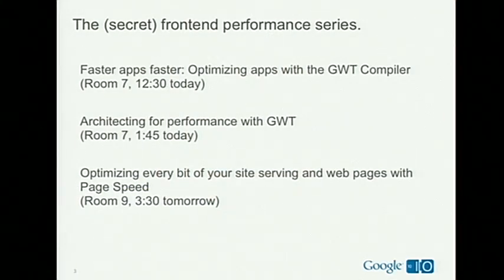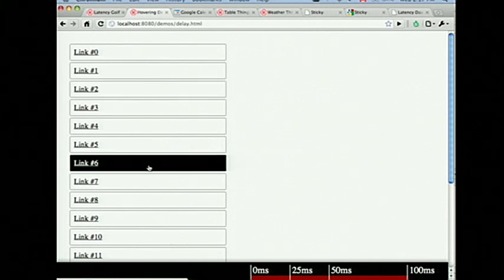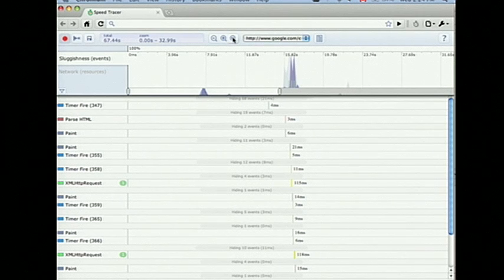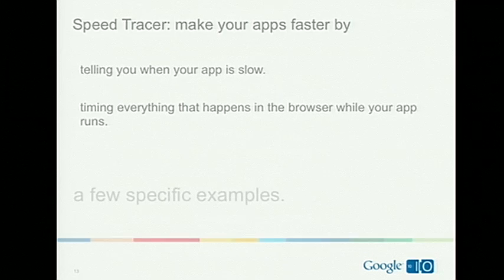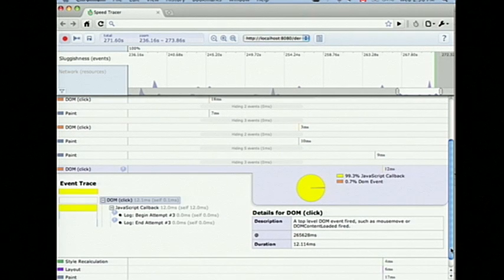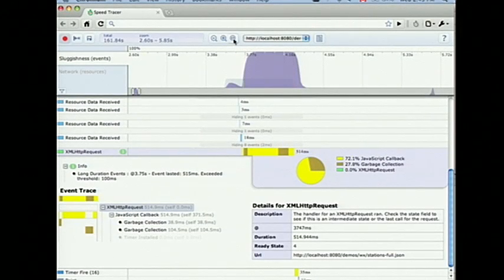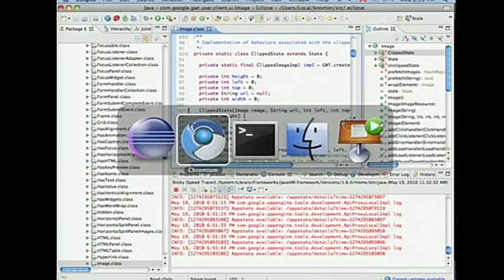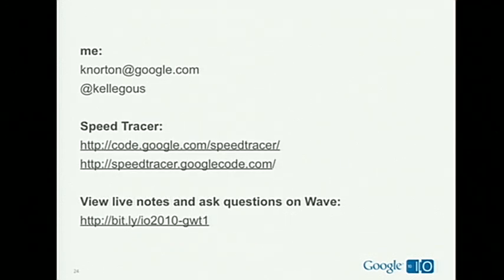Google I/O 2010 - Measure in milliseconds: Meet Speed Tracer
Google I/O 2010 - Measure in milliseconds redux: Meet Speed Tracer

GWT 201

Kelly Norton

It turns out that web apps can be slow for all sorts of opaque and unintuitive reasons. Don't be fooled into thinking that bloated, slow JavaScript is the only culprit. This session introduces you to Speed Tracer, a new GWT tool that can tell you exactly where time is going within the browser.